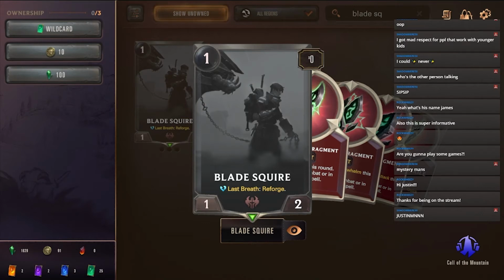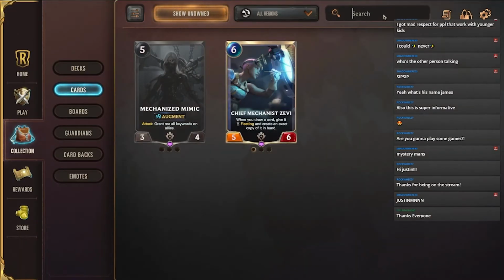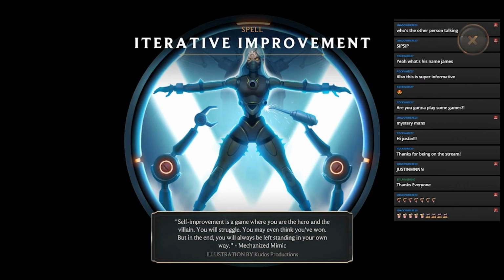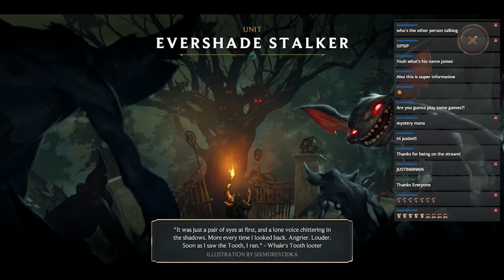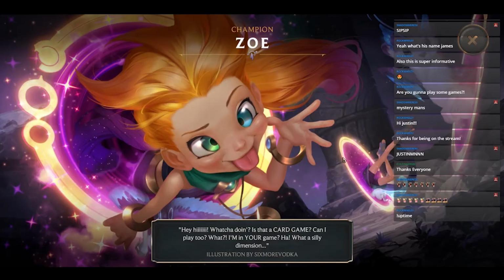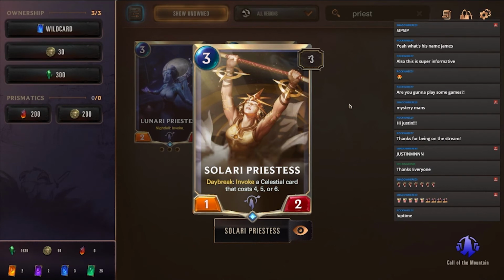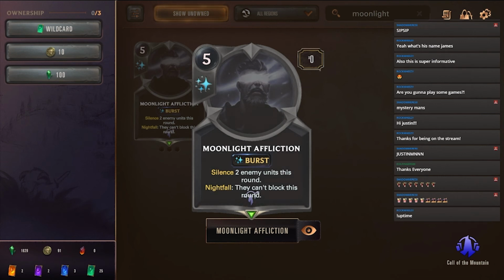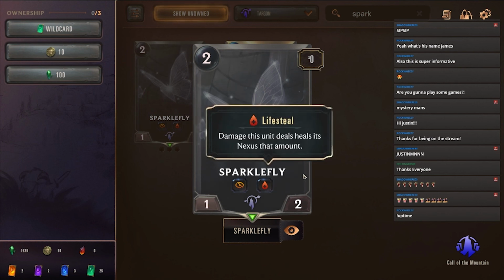Legends of Runeterra: Cosmic Creations Set Discussion Part 2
Follow Jackalmen Games!

TopDeckTCG!